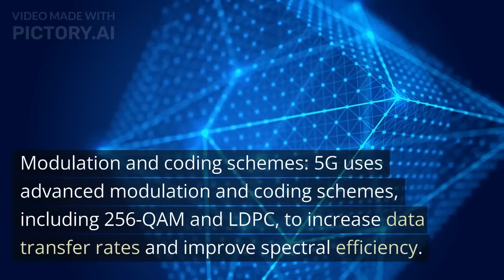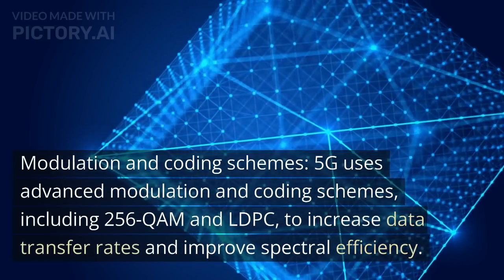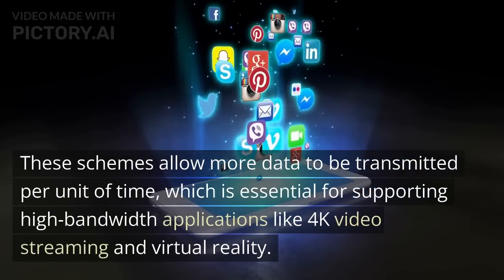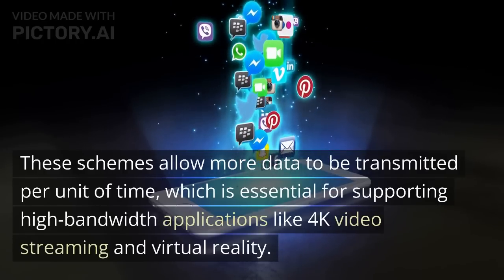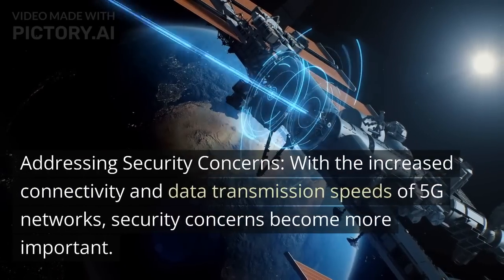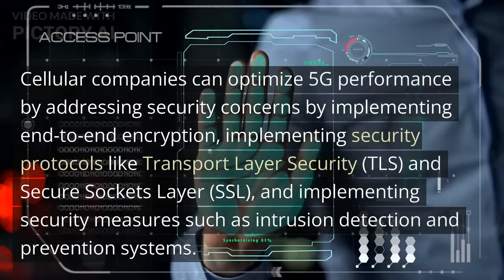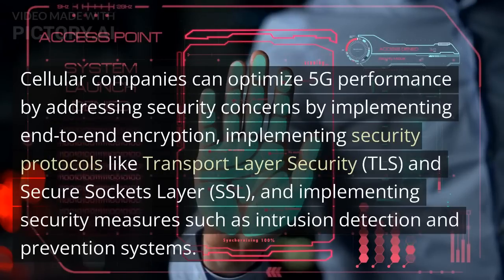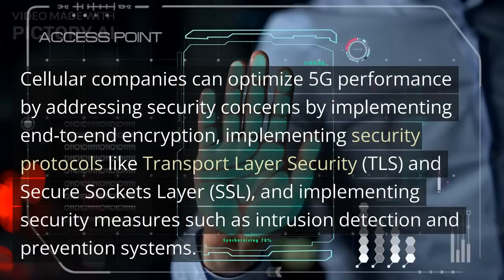Details Concepts of 5g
MR Solves
Mr_Solves
MR.Solves Please Like me At Facebook
here are some details on 5G parameters

Frequency bands: 5G operates in several frequency bands, including low-band, mid-band, and high-band (also known as millimeter wave). Low-band frequencies provide wider coverage, while high-band frequencies offer greater capacity and faster data speeds. Mid-band frequencies provide a balance between coverage and capacity.

Modulation and coding schemes: 5G uses advanced modulation and coding schemes, including 256-QAM and LDPC, to increase data transfer rates and improve spectral efficiency. These schemes allow more data to be transmitted per unit of time, which is essential for supporting high-bandwidth applications like 4K video streaming and virtual reality.

Multiple access technologies: 5G uses several multiple access technologies, including Orthogonal Frequency Division Multiple Access (OFDMA) and Single-Carrier Frequency Division Multiple Access (SC-FDMA), to manage multiple connections simultaneously. These technologies allow multiple devices to share the same frequency band without causing interference, improving overall network capacity and performance.

Massive MIMO: 5G uses massive MIMO (multiple-input multiple-output) technology, which involves using multiple antennas at the base station and the device to improve network capacity and coverage. Massive MIMO allows the network to serve multiple users simultaneously and improve the quality of service for each user.

Network slicing: 5G uses network slicing to allocate network resources dynamically based on application requirements. Network slicing involves creating virtualized network segments that can be optimized for different use cases, such as ultra-reliable low-latency communications (URLLC) or massive machine-type communications (mMTC).

Latency: 5G has significantly lower latency than previous generations of cellular technology, thanks to advanced features like edge computing and network slicing. Lower latency is essential for supporting applications that require real-time response, such as autonomous vehicles and industrial automation.

Security: 5G includes several security features, including end-to-end encryption, device authentication, and network slicing. These features help to protect users and data from cyber threats and ensure the integrity and confidentiality of network traffic.

tags related to telecommunications:
1. 5G
2. IoT (Internet of Things)
3. VoIP (Voice over Internet Protocol)
4. Network Security
5. Fiber Optics
6. Cloud Communications
7. LTE (Long-Term Evolution)
8. Wireless Networks
9. Satellite Communications
10. Mobile Applications
11. Broadband
12. Digital Transformation
13. Unified Communications
14. Internet Service Providers (ISPs)
15. Smart Cities
16. Machine-to-Machine (M2M) Communication
17. Artificial Intelligence (AI) in Telecommunications
18. Video Conferencing
19. Virtual Private Networks (VPNs)
20. Internet of Everything (IoE)
21. Edge Computing
22. Software-Defined Networking (SDN)
23. Internet Protocol Television (IPTV)
24. Network Function Virtualization (NFV)
25. Cloud Computing
26. Network Slicing
27. Internet Exchange Points (IXPs)
28. Radio Access Network (RAN)
29. Small Cell Networks
30. Wireless Local Area Networks (WLANs)
31. Long Range Wide Area Networks (LoRaWAN)
32. Global System for Mobile Communications (GSM)
33. Code Division Multiple Access (CDMA)
34. Long-Term Evolution Advanced (LTE-A)
35. Internet Protocol Multimedia Subsystem (IMS)
36. Next-Generation Network (NGN)
37. Web Real-Time Communication (WebRTC)
38. Session Initiation Protocol (SIP)
39. Quality of Service (QoS)
40. Network Congestion
41. Bandwidth
42. Latency
43. Throughput
44. Internet Backbone
45. Content Delivery Network (CDN)
46. Distributed Denial of Service (DDoS) Attacks
47. Cybersecurity
48. Internet Privacy
49. Internet Governance
50. Net Neutrality
51. Digital Divide
52. Rural Connectivity
53. Telemedicine
54. Distance Learning
55. E-commerce
56. Internet of Medical Things (IoMT)
57. Augmented Reality (AR)
58. Virtual Reality (VR)
59. Holographic Communication
60. Wearable Technology
61. Smart Homes
62. Smart Grids
63. Smart Transportation
64. Smart Farming
65. Industry 4.0
66. Cloud Robotics
67. Blockchain in Telecommunications
68. Customer Experience
69. Network Operations Center (NOC)
70. Service Level Agreement (SLA) mr solve
mr solve
mr solve